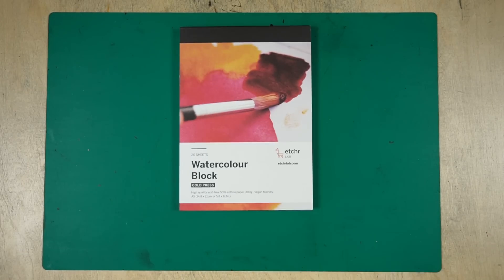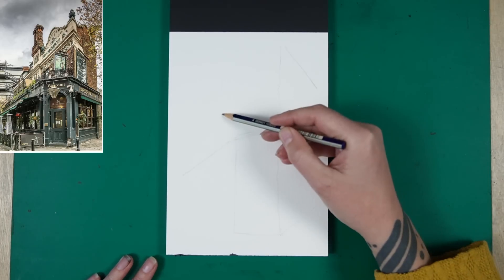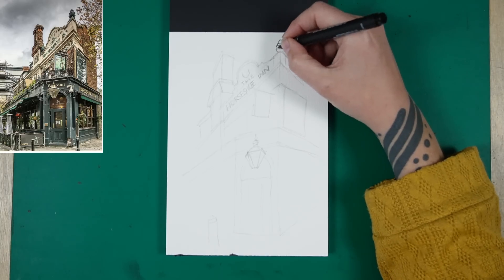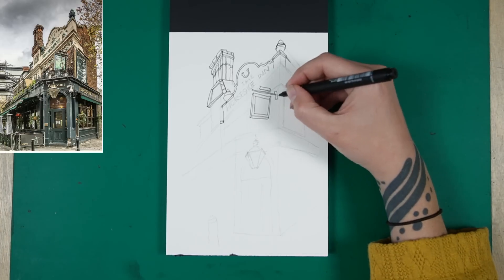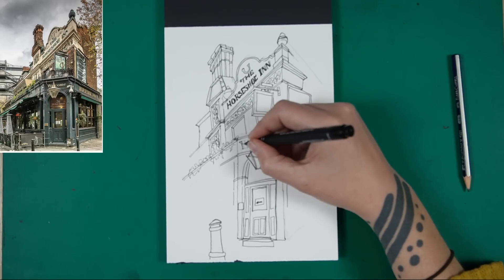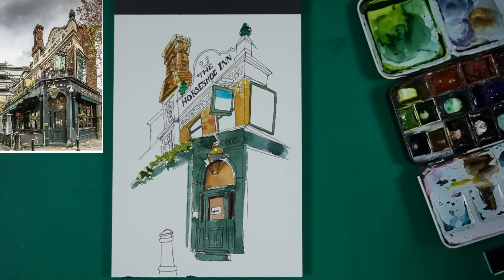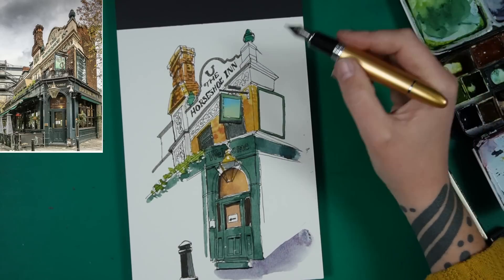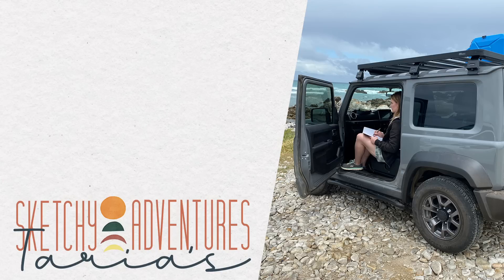Minimalist Urban Sketching of a Pub in Ink and Watercolour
I am experimenting with minimalist urban sketching today - something I am trying out while on location as well as from a photo such as in this video. I hope this inspires you to give it a go!

🤩 My real-life physical BOOK - The Beginners Guide to Urban Sketching - is now available for PRE-ORDER!! You can find it from your favourite book retailer

✌️ FREE Guides
Practical Beginners Guide to Urban Sketching: